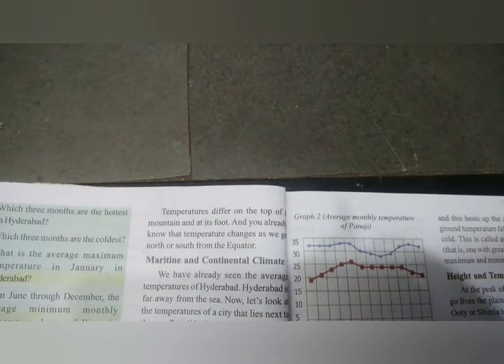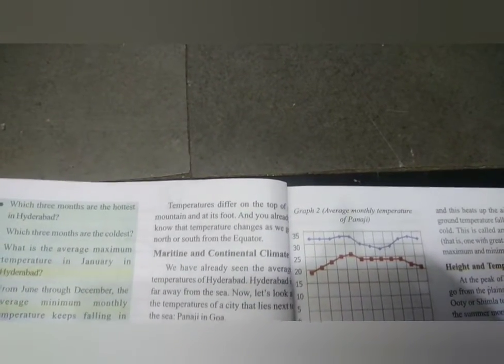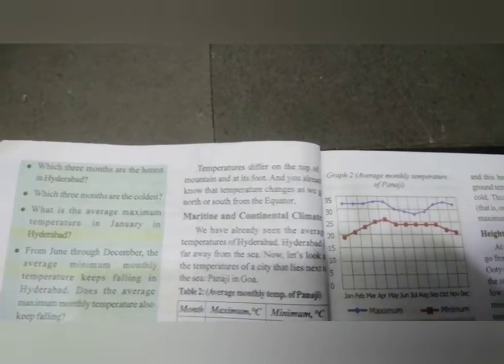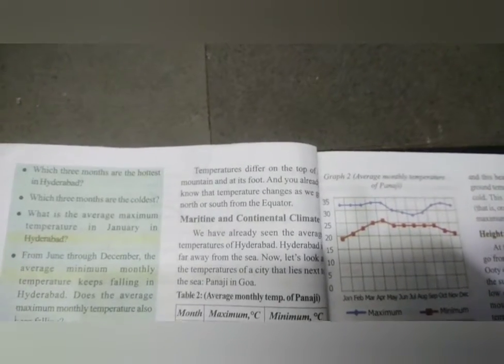8TH CLASS SOCIAL 06 AUG 2021